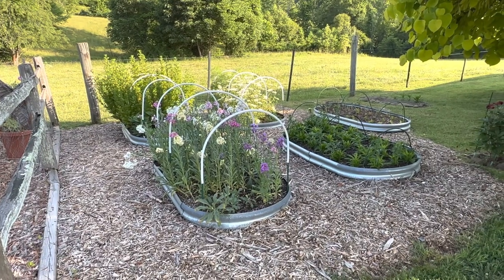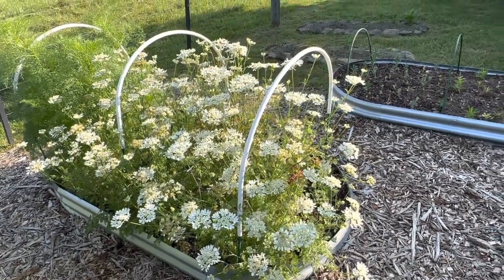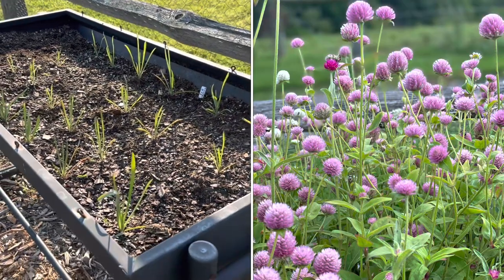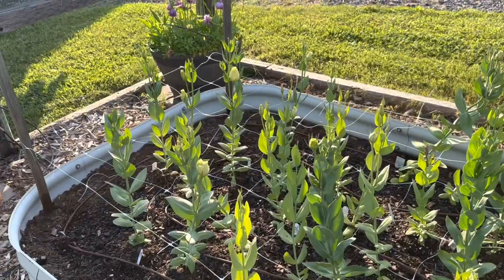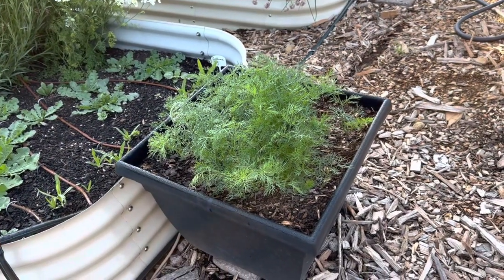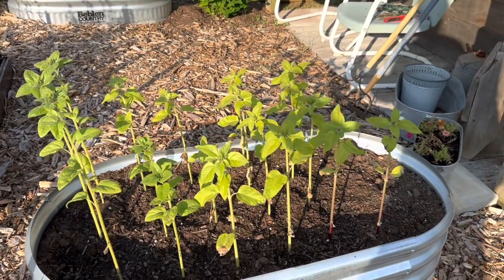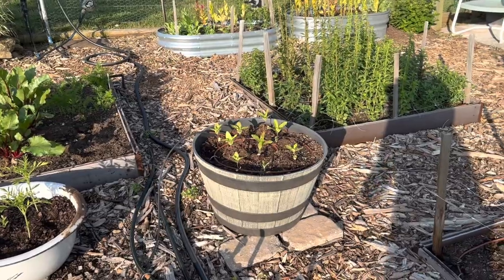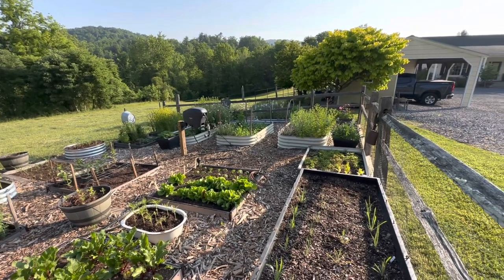New Addition to the Garden and a Tour! 🌸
Check out ​⁠@hoselink for their reel hoses and products.

Raised Garden beds from Vego Garden and Amazon